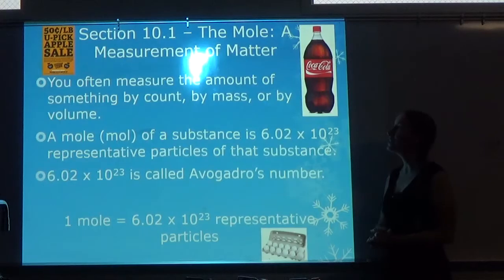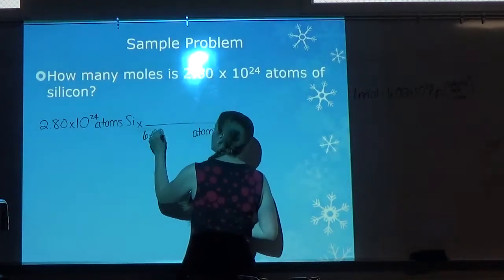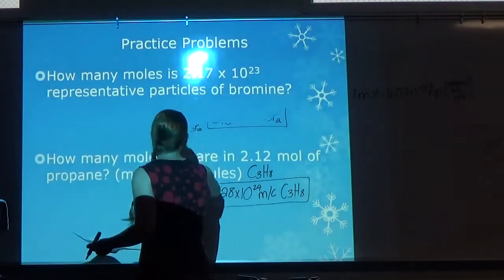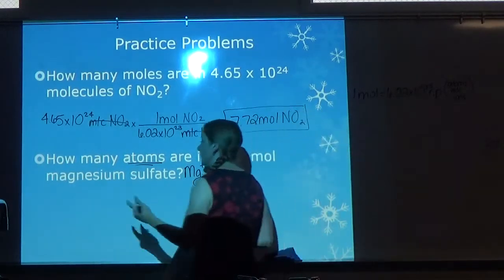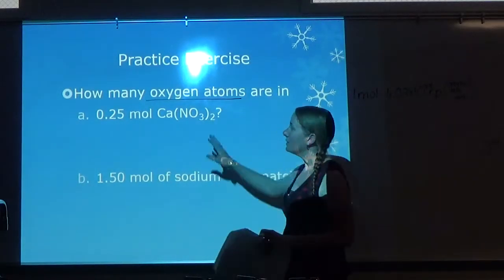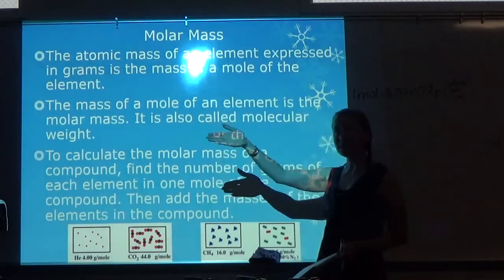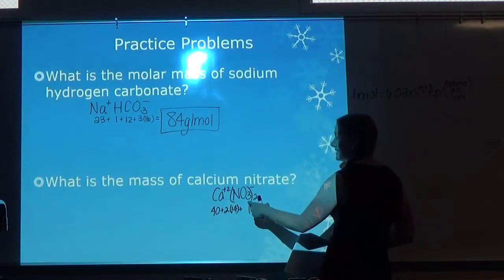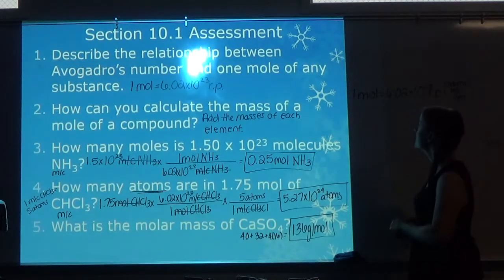Honors Chemistry Section 10.1 Lesson Video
This video introduces the mole. It also covers Avogadro's number, mole conversions, and molar mass.